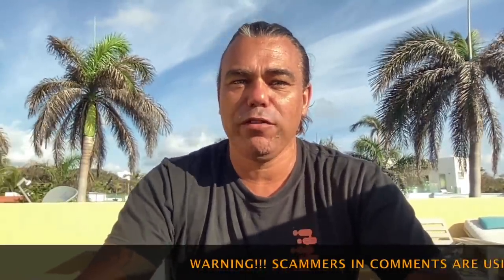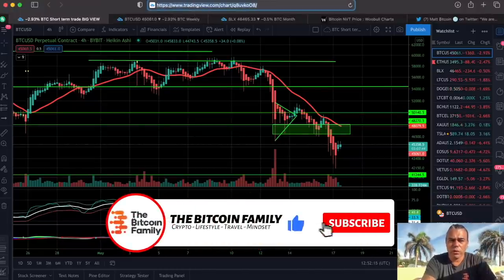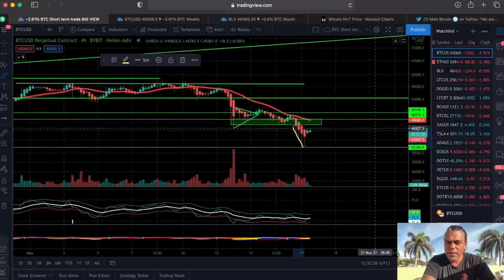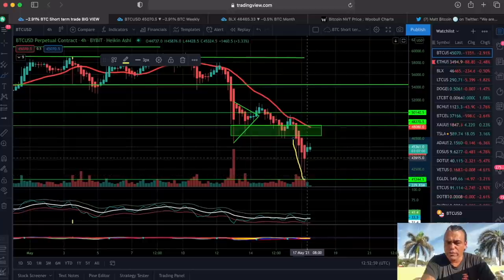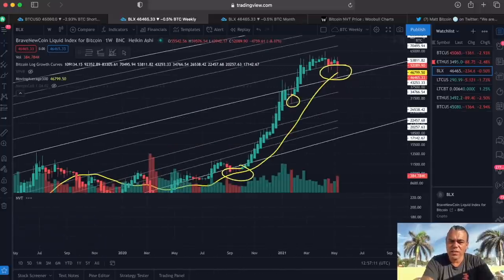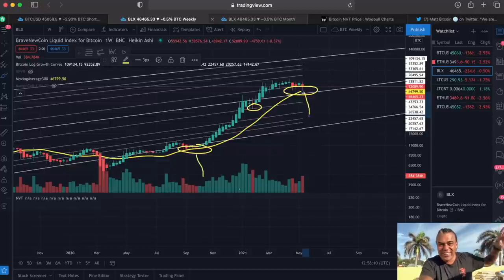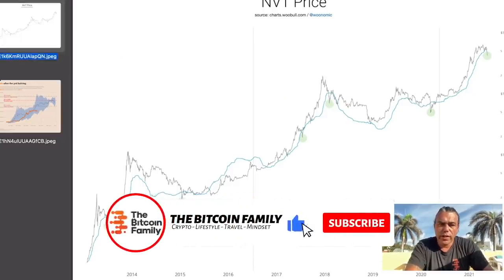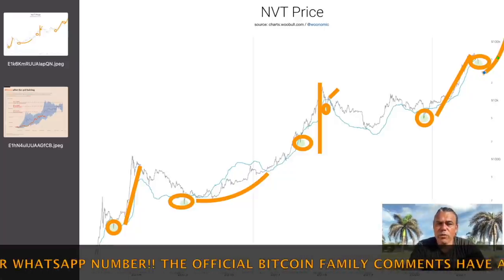🚨EMERGENCY!!! MUST SEE BITCOIN VIDEO!!! PLEASE WATCH THIS NOW AS IT WILL HELP YOU!!! 🚨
In todays video we take a look at the Bitcoin price and what to expect in the short term, mid term and  long term!!!

🏆 Max benefit : $2610 + 12% APY
   $1010 from Bonus Bash
+ $1000 from 7 days challenge

⏰ Time Stamps ⏰
0:00 Intro
1:00 The Bitcoin Part Technical Analysis